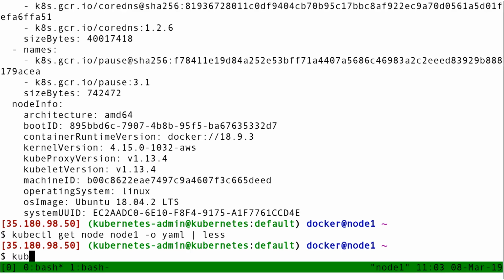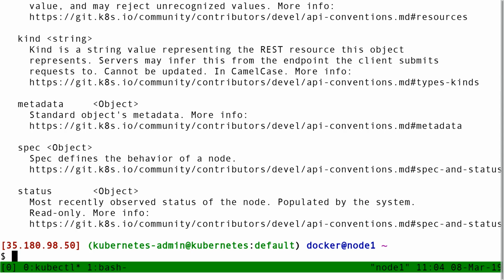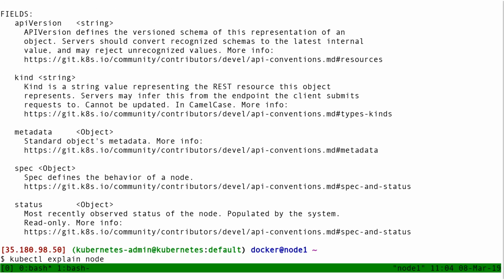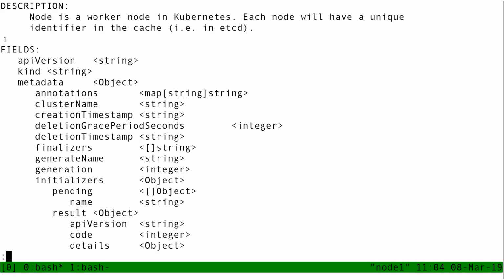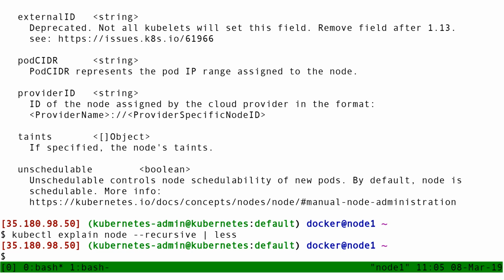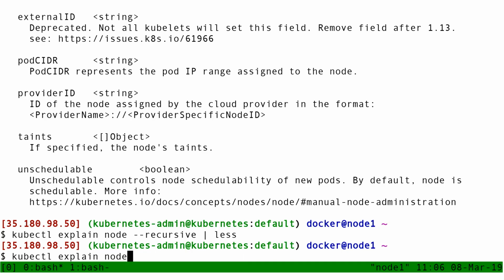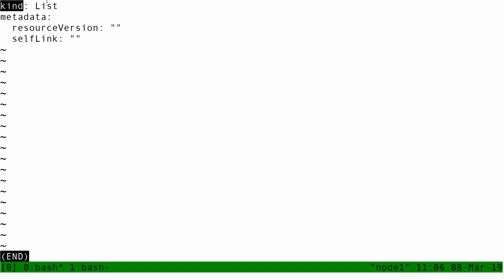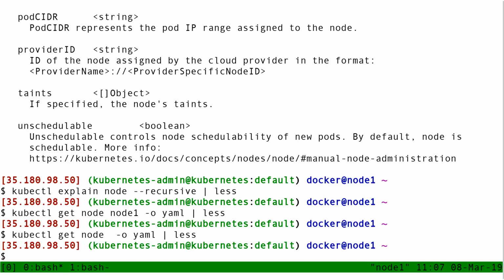204 - Viewing resource definitions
Using introspection features to see what fields are in Kubernetes resources and how they are defined.